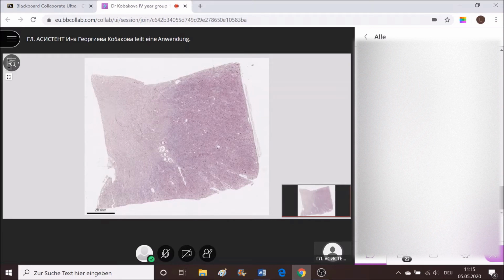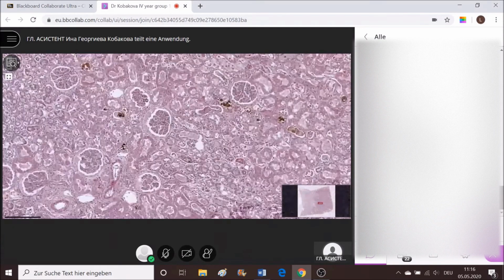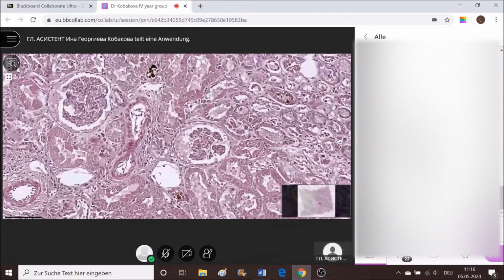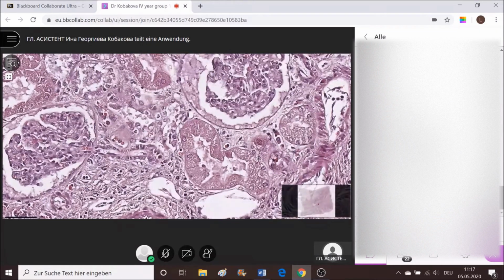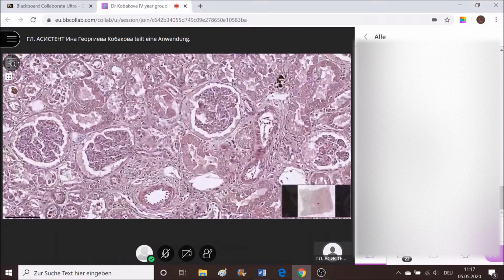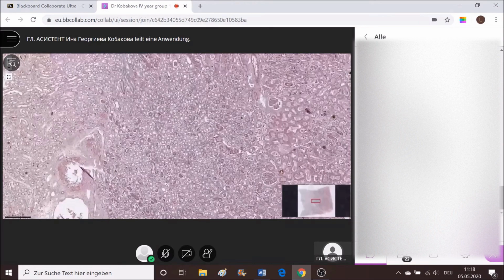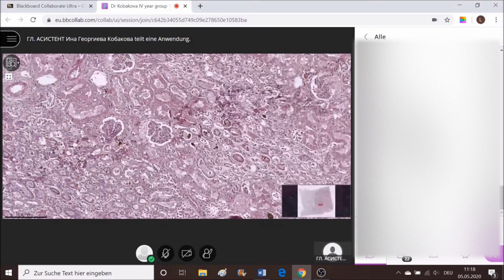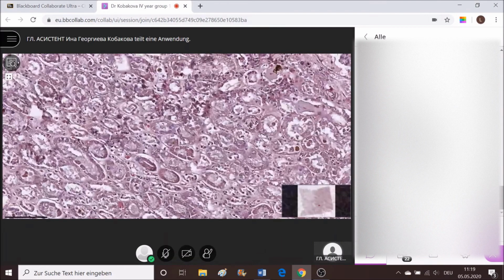14. Acute renal failure cholemic nephrosis